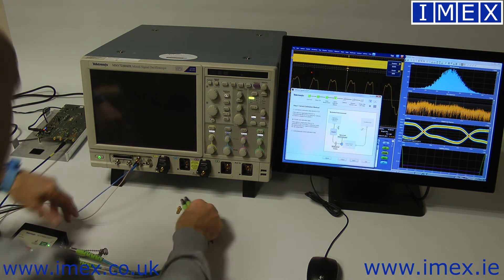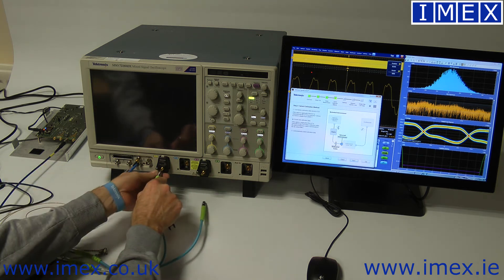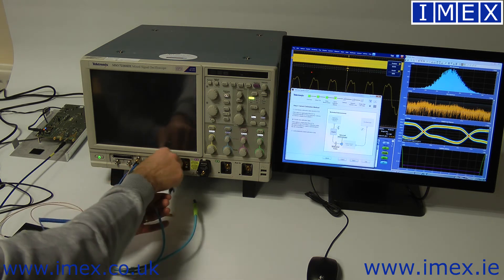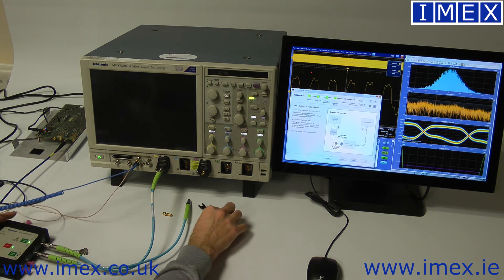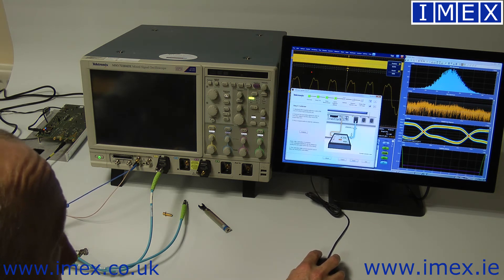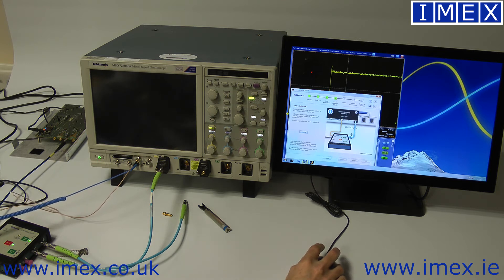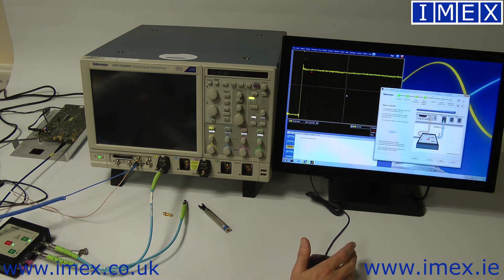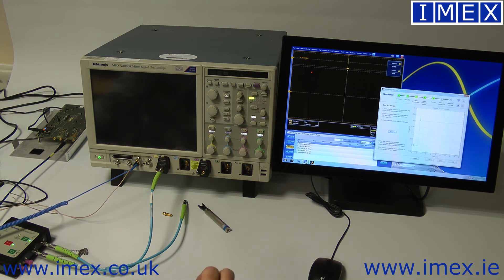Open your eyes through de-embedding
Even the most severe signal impairments caused by cables and fixtures can be compensated for.  Meaning accurate measurements can still be made under less than ideal conditions.